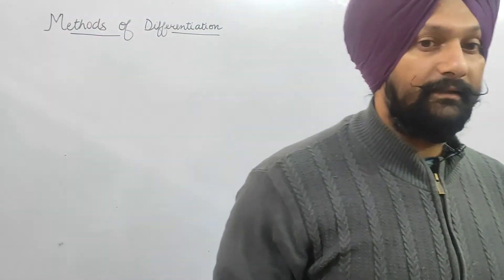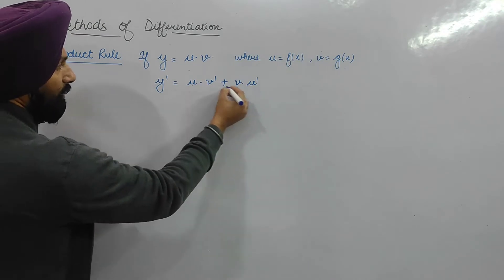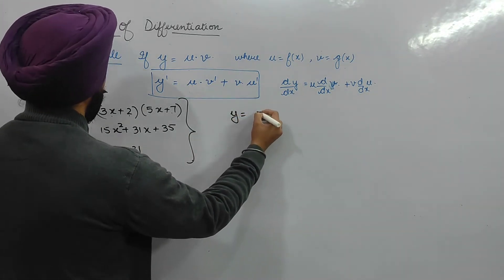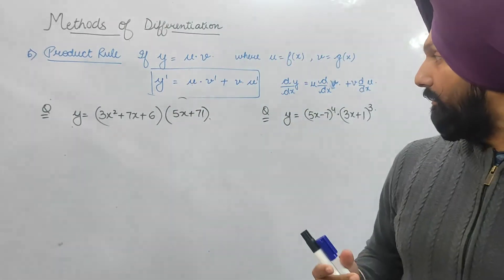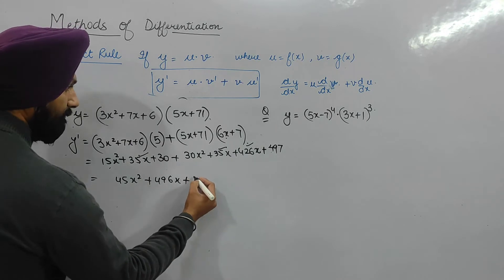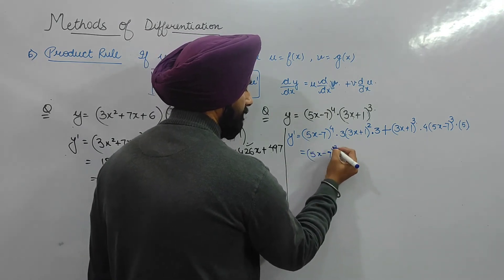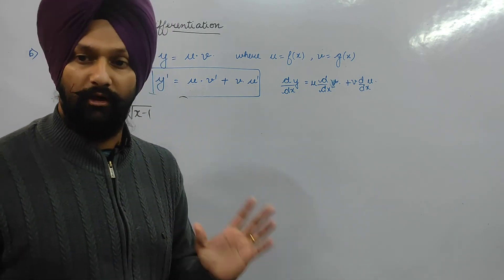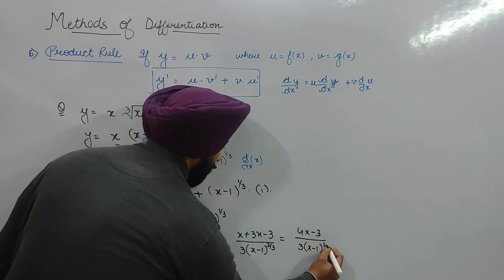Class XI & XII_Methods of Differentiation_ Product Rule + Practice Questions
5)